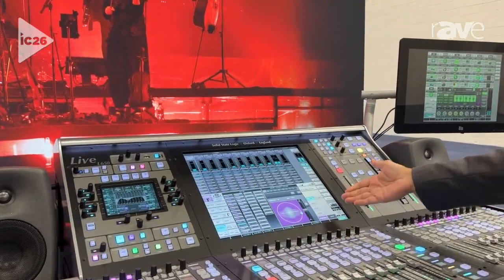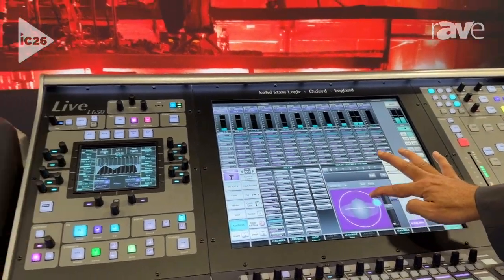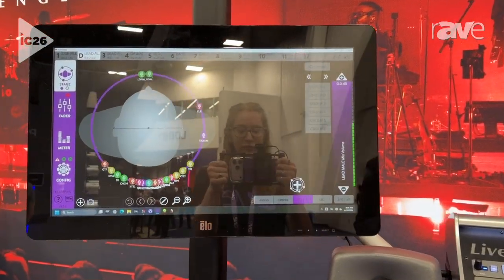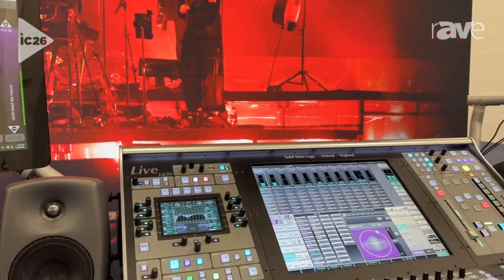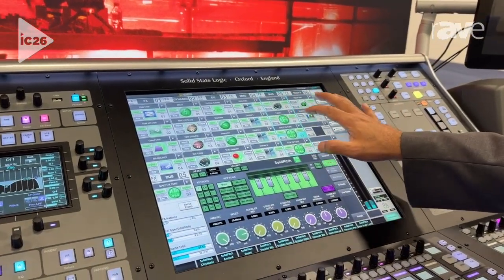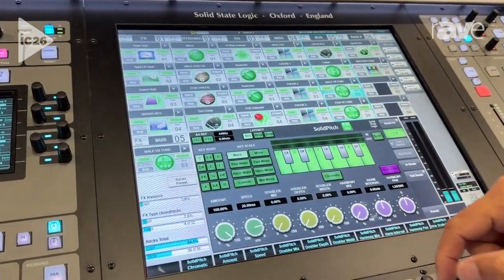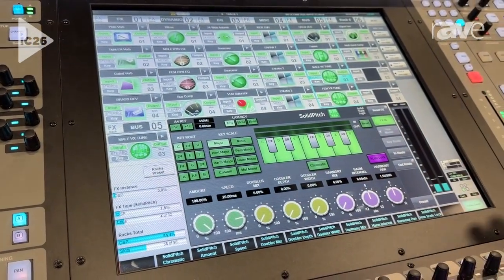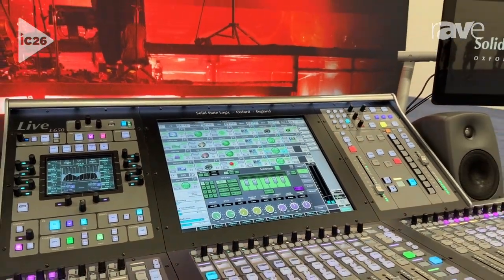InfoComm 2026: Solid State Logic Shows SSL Live Version 6.2 Software Update